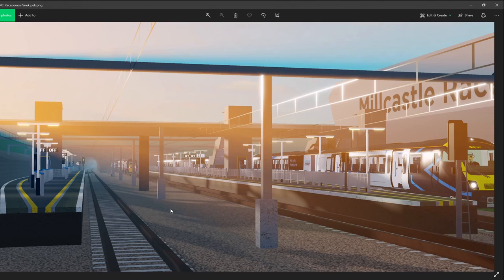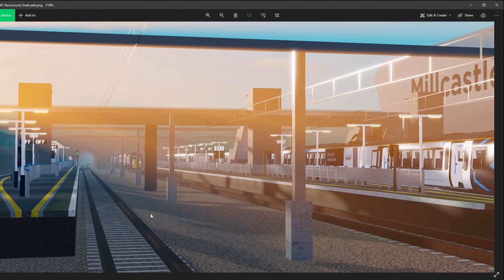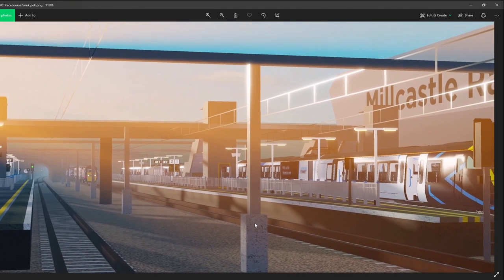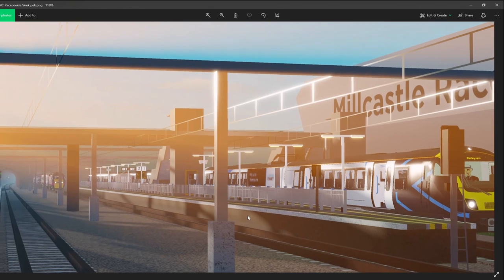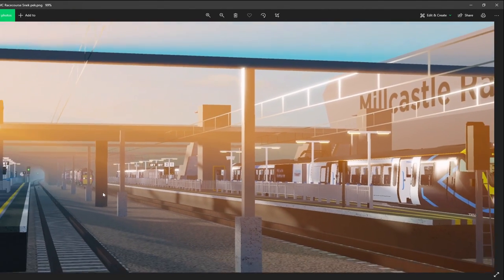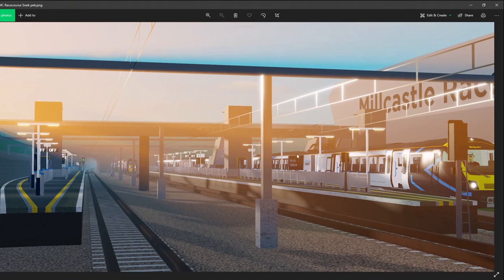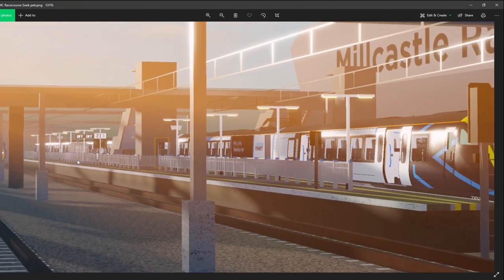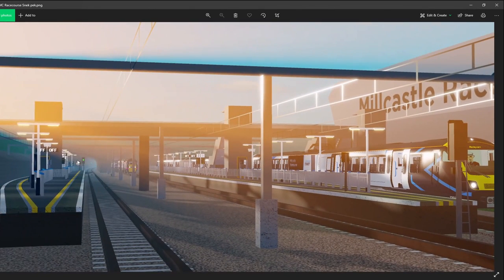MC Racecourse sneak peak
Hi everyone in this video I will be reviewing the new Millcastle Racecourse sneak peek.

Main music: Wii Shop Theme